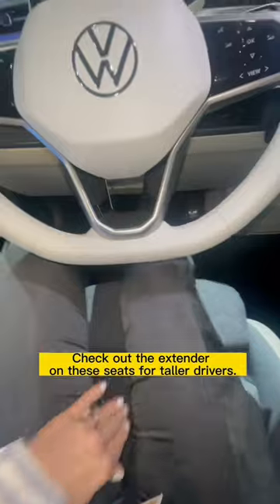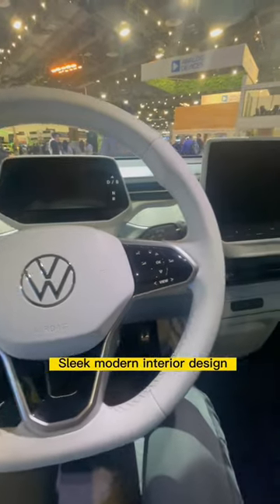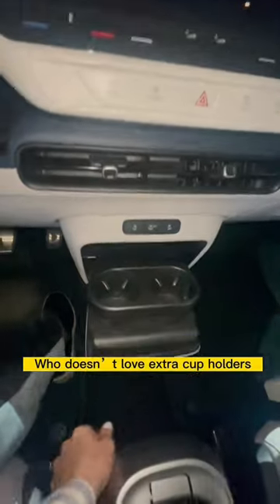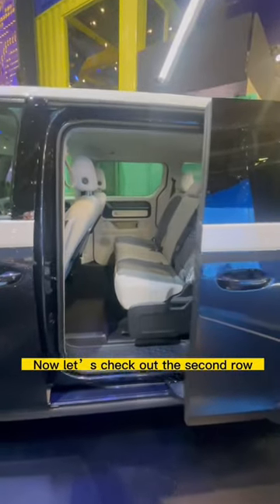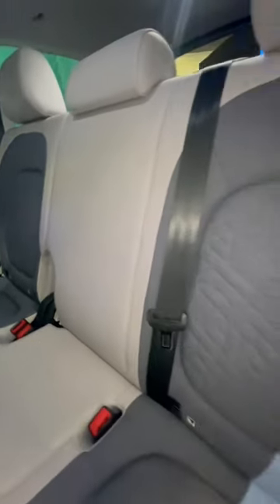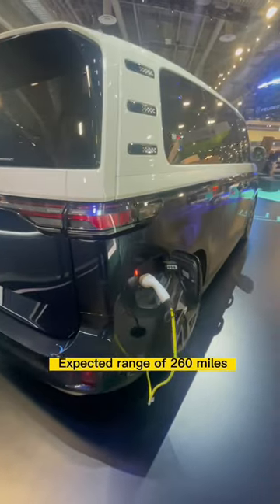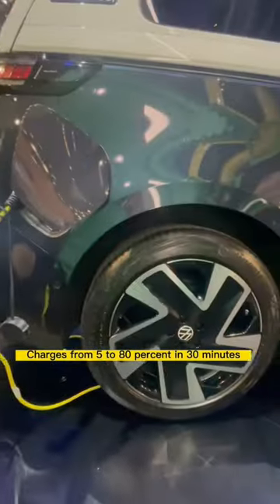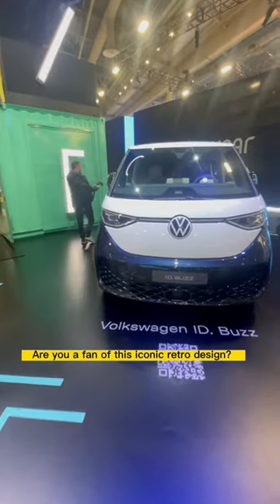What's Inside the Volkswagon IDBuzz Concept Vehicle? You Won't Believe It!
Take a look at the volkswagon IDBuzz concept vehicle. This gives me all the nostalgic feels.